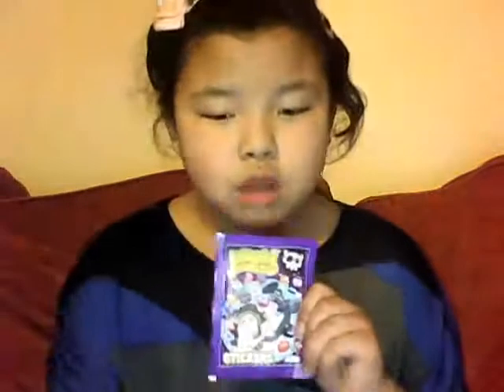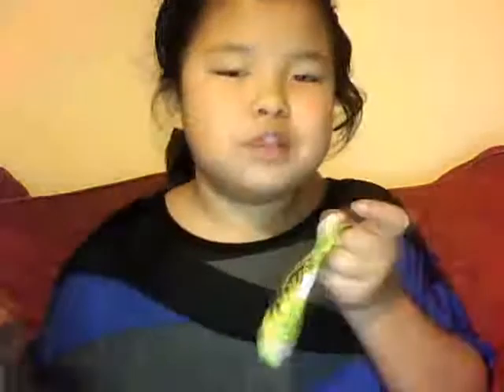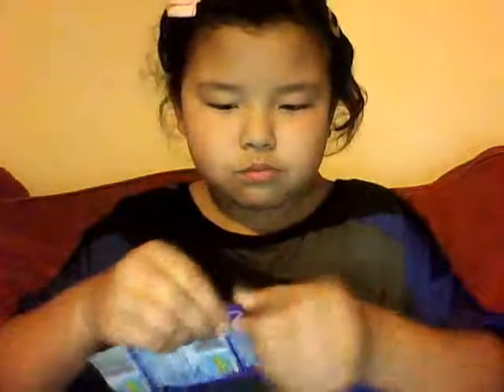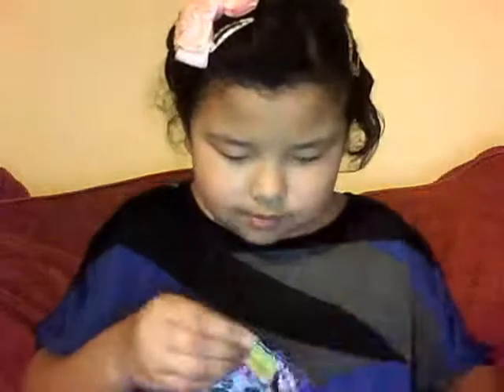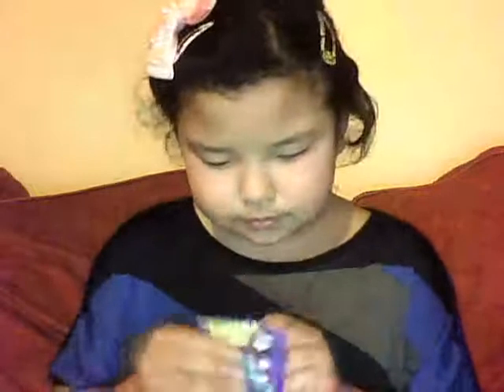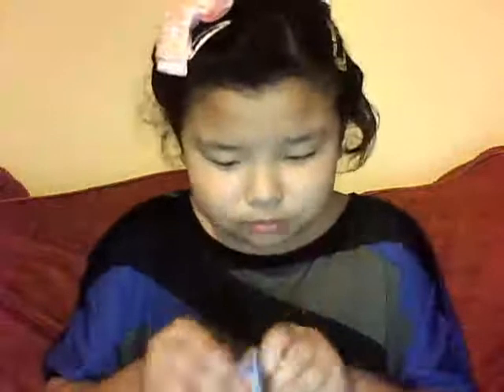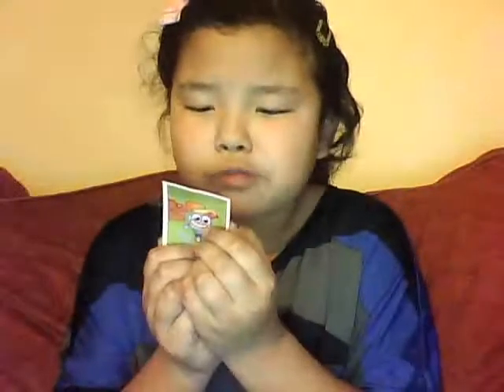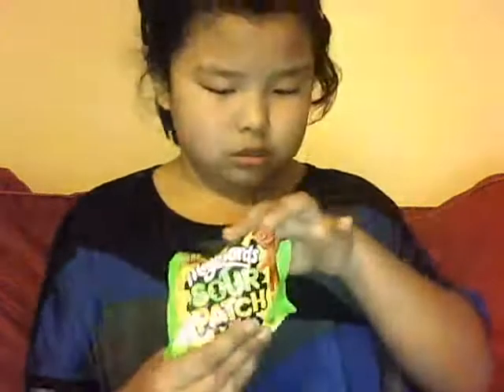opening 1 packet if moshimonster stickers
i hope u like it peeps